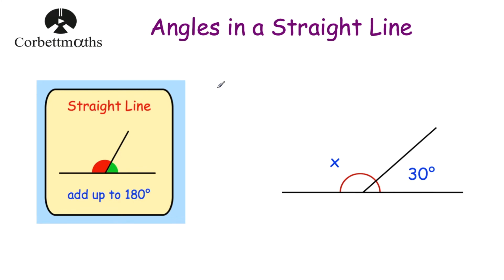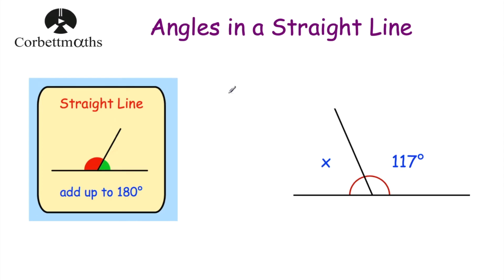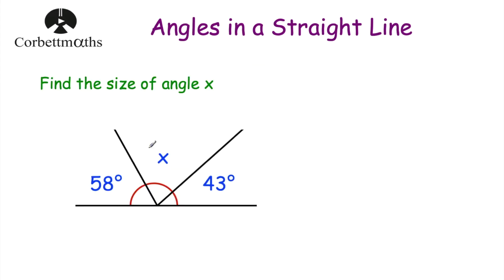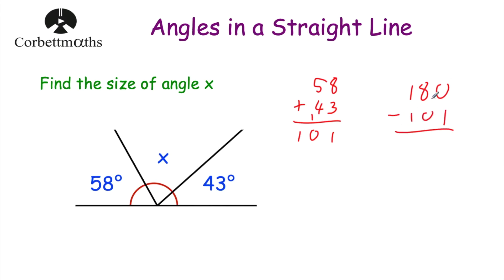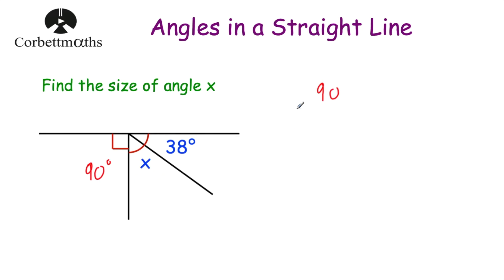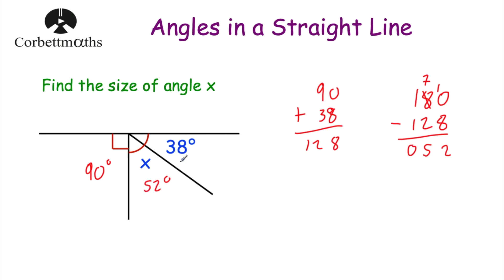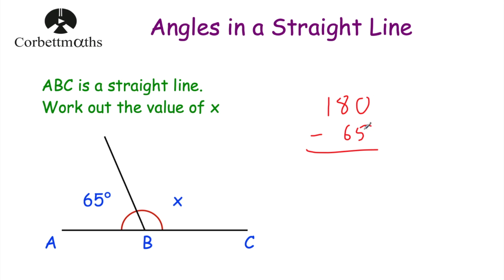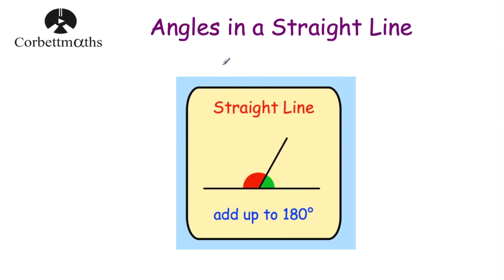Angles in a Straight Line - Corbettmaths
This video explains what the angles in a straight line add to, and how to find a missing angle if given one. This is a useful video if revising for GCSE Maths or Key Stage 2 or 3.